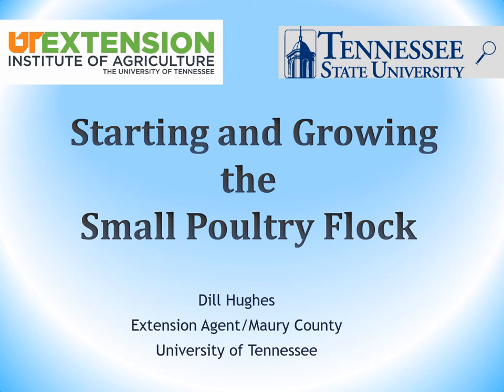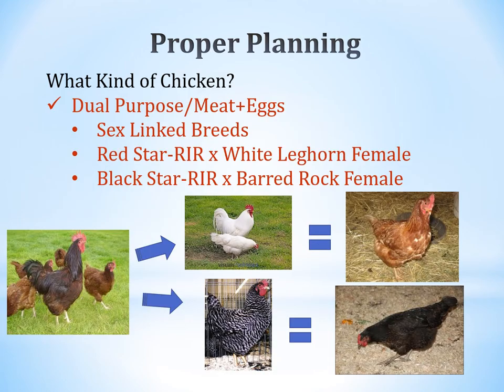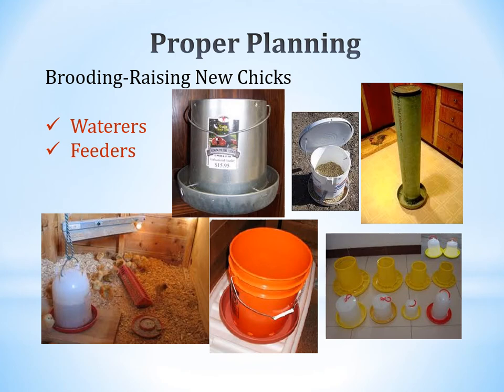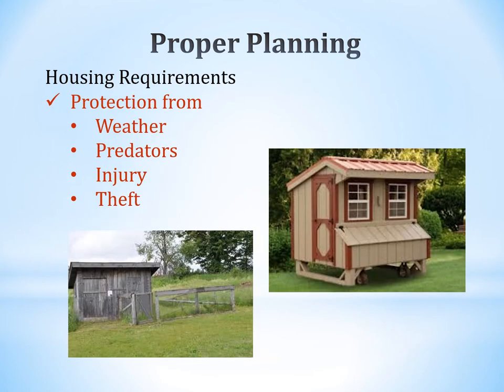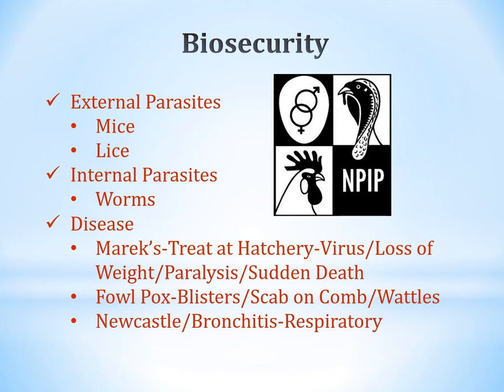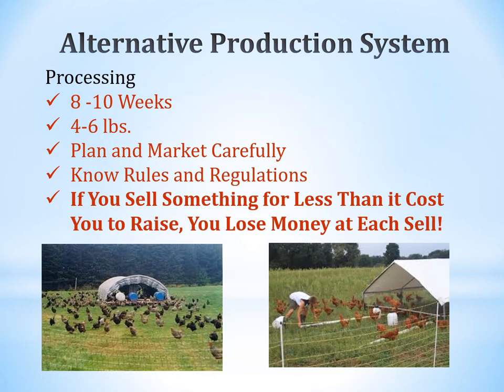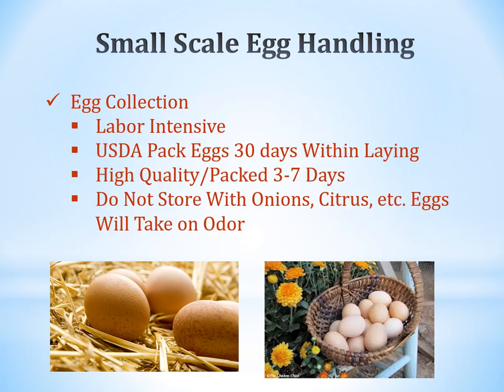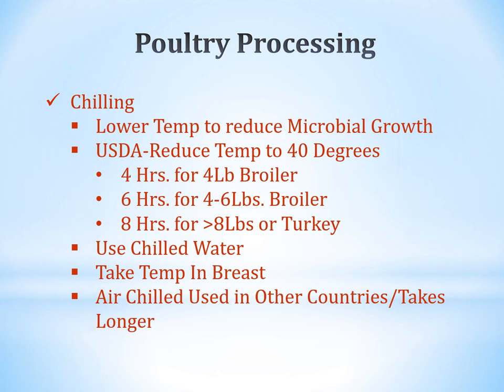Small Flock Poultry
TN Extension/Starting and Growing Backyard Poultry